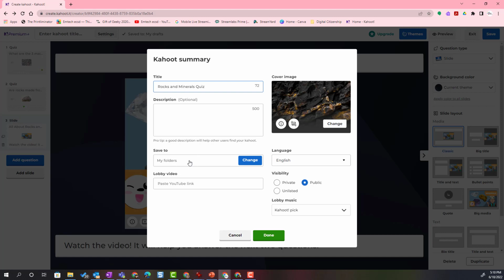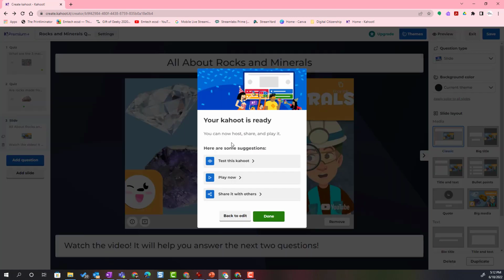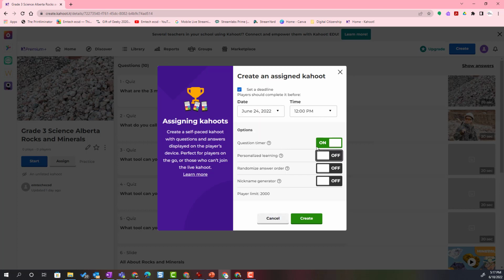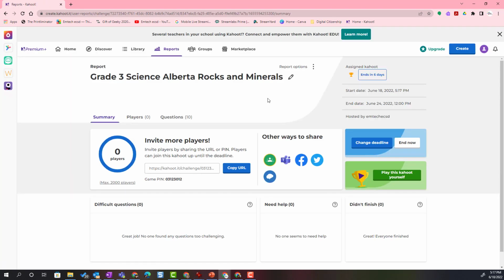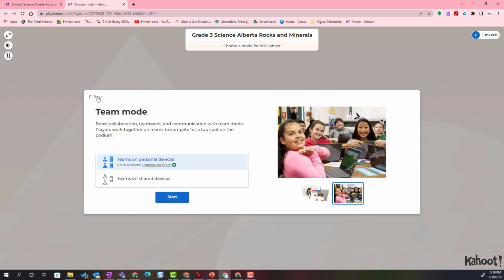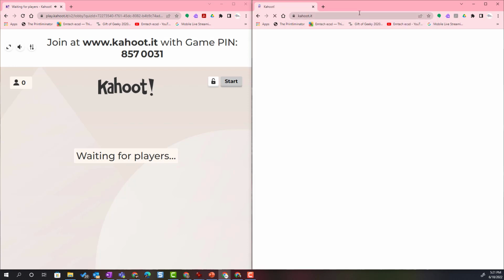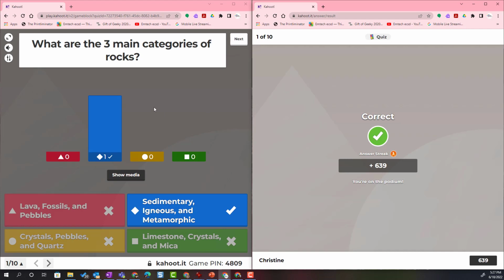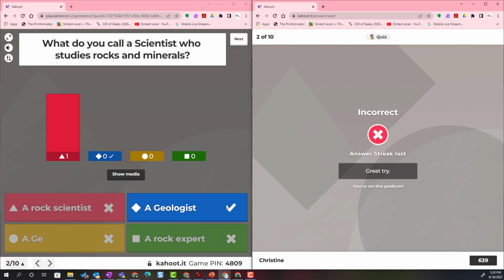Playing a Kahoot Quiz with Your Students